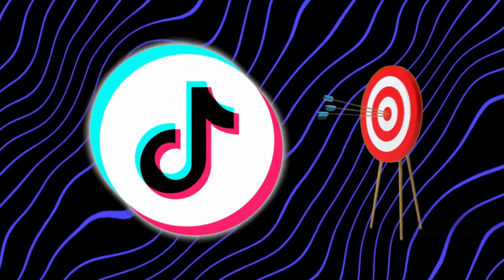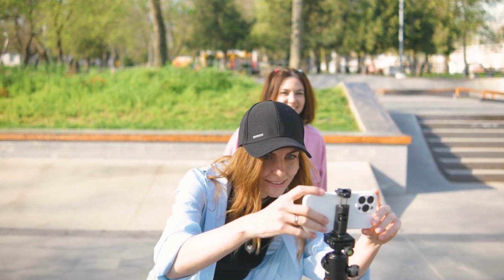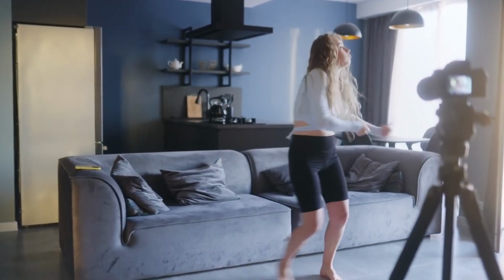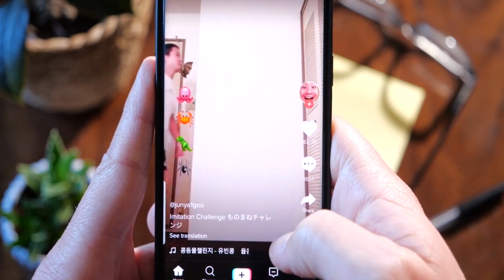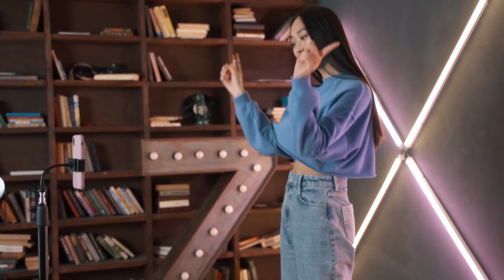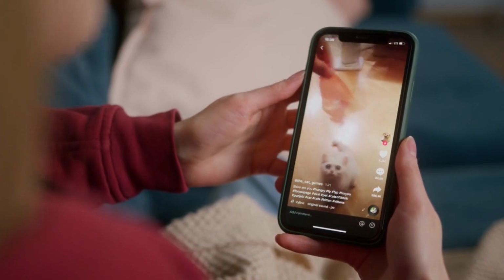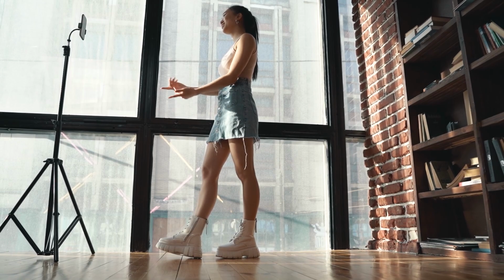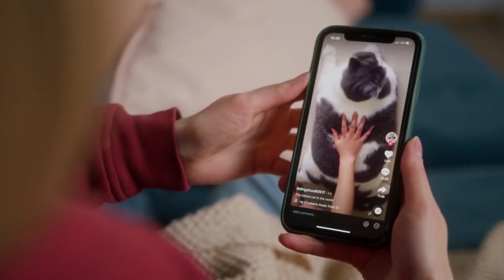How to actually Go Viral on Tiktok in 2025 | Tiktok Growth Strategy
TikTok Growth Strategy 2024 | How to Grow on TikTok (full guide)

In this video tutorial, we will talk about the TikTok growth, and specifically, I'm going to share with you a TikTok growth strategy you can use in 2024 in order to go viral, get a ton of followers, and grow an audience!

It's a huge opportunity to start growing on TikTok, so after watching this tutorial, you will get a better understanding of the TikTok algorithm, how it works, and how you can go viral every time you post. I hope it helps!